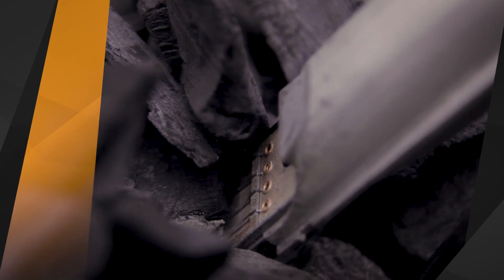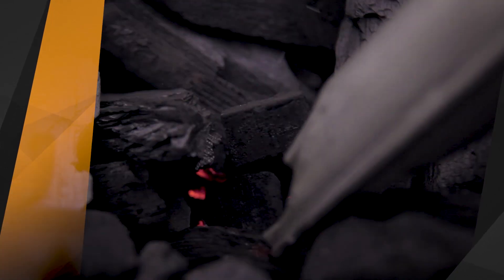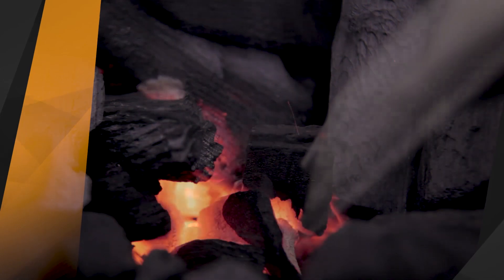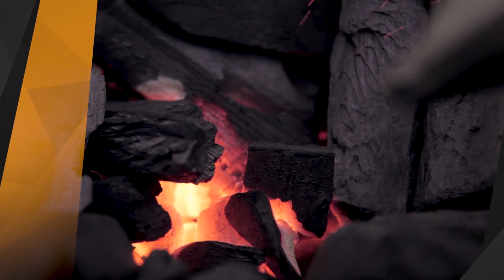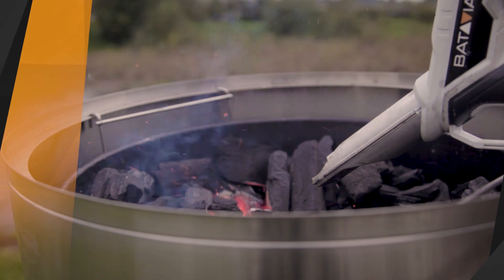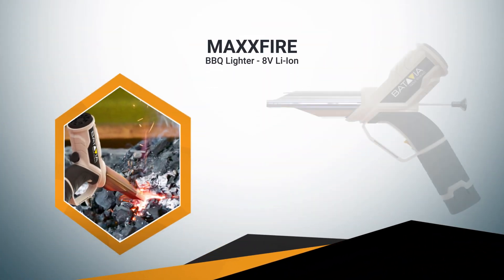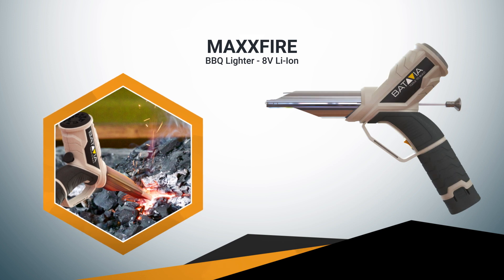Maxxfire 8 V BBQ Lighter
Fast, safe and easy way to light your BBQ
Are you fed up of waiting for the coals to glow? The Maxxfire is the ideal product for you! Heat your barbecue within minutes without using igniting blocks or fluid. Thanks to the integrated heating element and the built-in fan, the charcoal is heated quickly, easily and safely without annoying smoke. Deliciously prepared meat and vegetables without the taste of charcoal igniters. The Maxxfire is cordless and can be taken anywhere.